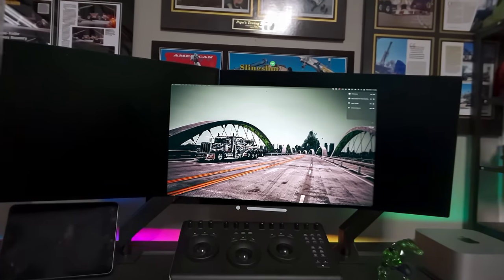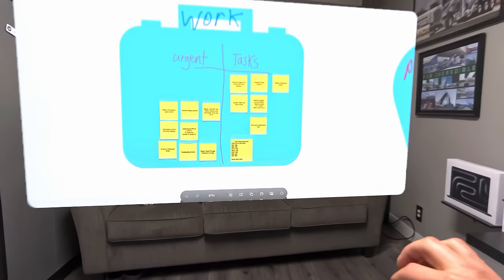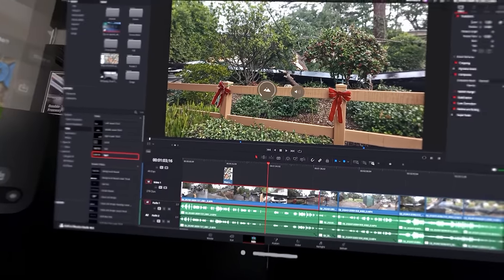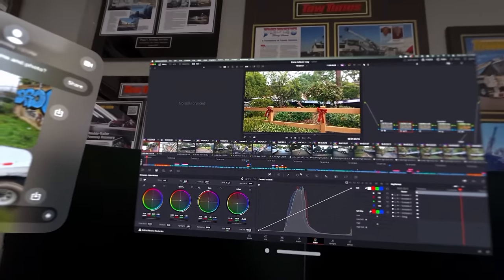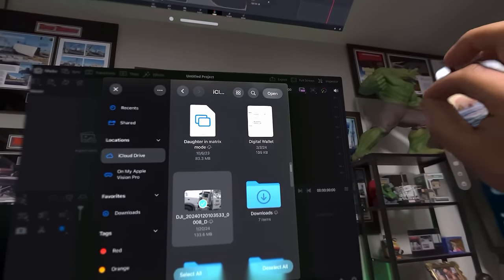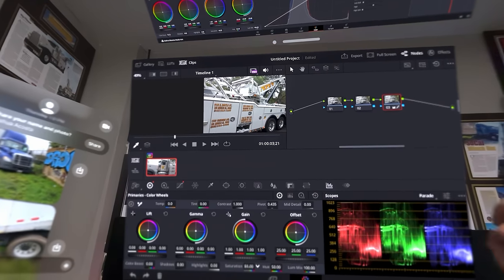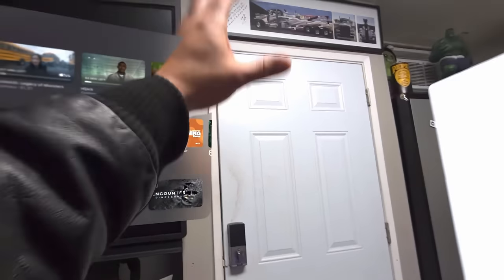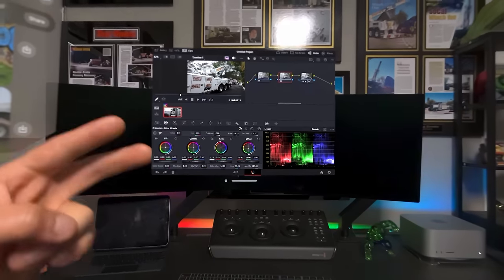Video Editing in Apple Vision Pro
Video Editing in Apple Vision Pro. First and foremost, I'm not a typical review channel so apologies if this isn't super flashy like the other guys. For my regular fans, I promised you guys a full office tour and behind the scenes at my video editing. Consider this a tease, especially with my plaque coming this week. That's been the real reason I've been delaying this video, is because I want that in the background.

Now for the video itself: Video editing with DaVinci in the Apple Vision Pro. Love or hate Apple, their products make waves. I was an android/PC guy my entire life until the iPhone 14 Pro, so I'm definitely not a fan boy. I just fell in love with that product, which led me to their other stuff and here we are! I have to say that this opens up so much more possibilities, because the competition will no doubt try to one up this, and in turn Apple will come back and so forth. This is how innovation works and as the consumer we all win.

Now is this necessary? Of course not, my studio setup is perfectly capable of handling all my video editing needs plus the day to day operations of running my businesses. But man I'd be lying if I didn't admit that I turn into a little kid using the AVP. For starters, no words here can describe how it truly is, not even a screen record. Having dozens of virtual displays locked into place in the real world, seamlessly switching by just looking at them is the future. For someone like me, I need 2 screens minimum for all I do.

With the AVP, I have my multiple Safari windows, email, text app and more all within my view. This is where the video editing comes in. I can have my software right in front of me, taking up the space of my entire wall in 4k (per eye) resolution. Nuts, right? Sort of. The technology is not there yet I feel to make a 100% switch to the virtual world, but it is CLOSE. I spent all day yesterday doing all my office work plus making this video here with the Vision Pro. There is a learning curve but it's easy and I feel pretty well versed in this now. Going forward I'll try to use this more so I can really learn all the ups and downs. Using the iPad Davinci app is the most fun, obviously for the gesture and touch controls. Need to brighting up the image? Just look at the shadows slider and literally pinch and drag it. It's so smooth that it's eerie.

This Vision Pro has some serious potential in the work space and video/photo editing world. Unfortunately all you see is the meme videos of people driving and looking ridiculous in public walking. Hopefully this video will show you what this can really do; your only limits with this are your creativity. This isn't an ad, and I have no links at all to buy this. Just wanted to give my 2 cents on this new technology as an office guy/video editor!

►All footage was shot with my Apple Vision Pro. I also edit my own footage using DaVinci Resolve Studio.